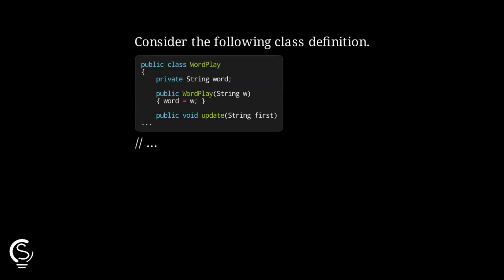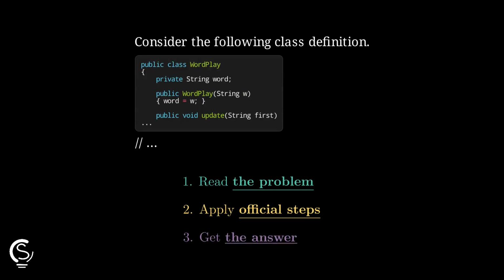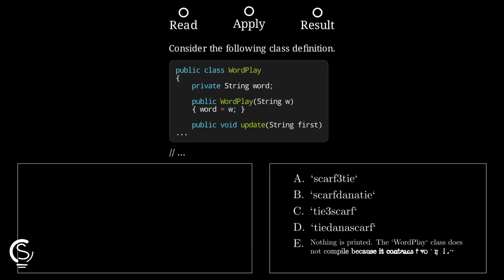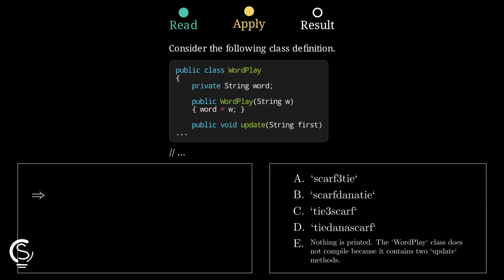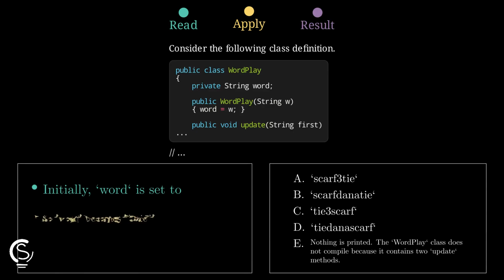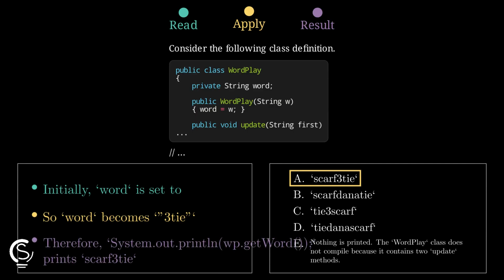2024 AP CSA MCQ Question 40 - Method Overloading and String Concatenation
Detailed step-by-step solution for the 2024 AP Computer Science A MCQ Question 40 focusing on Method Overloading and String Concatenation. This video breaks down how Java handles multiple methods with the same name and different parameters, as well as the behavior of the String indexOf method and string concatenation with integers. In this problem, we analyze the WordPlay class which contains two update methods. We trace the execution of a code segment starting with the string 'bandana', applying wp.update('d', 'tie') which results in '3tie', and finally wp.update('scarf') which prepends the string to result in 'scarf3tie'. We also address why the class compiles successfully due to standard Java overloading rules. Want more AP practice?